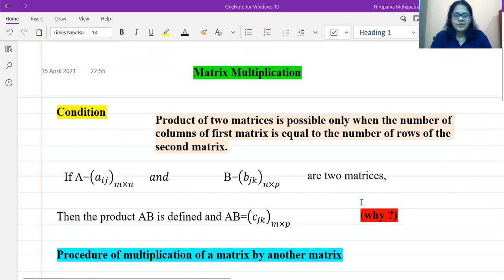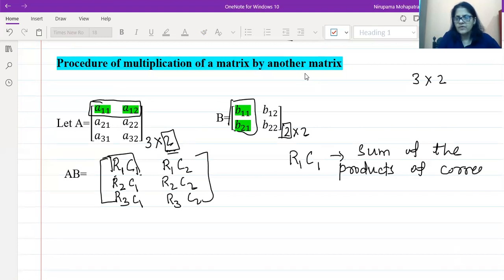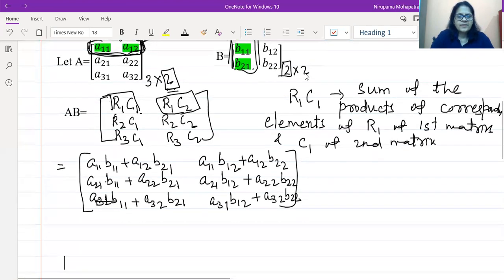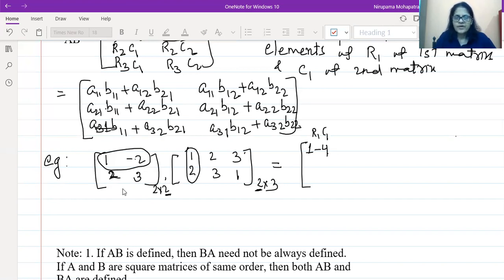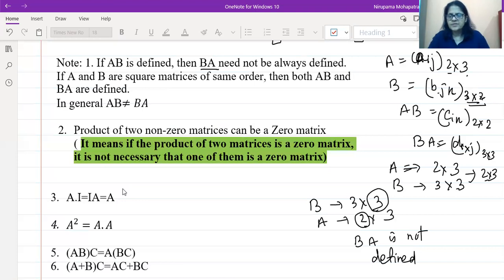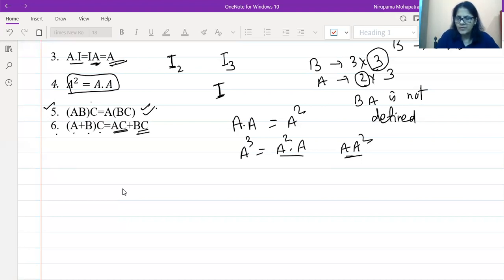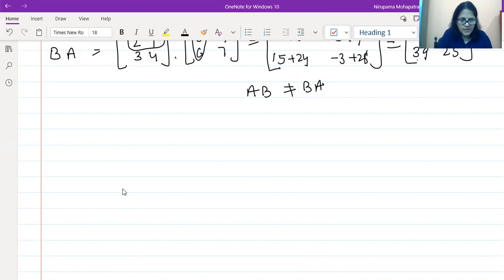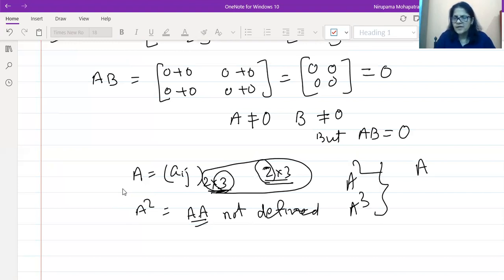Introduction to Multiplication of matrices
Key words: Matrix Multiplication, Product of two matrices.
This video explains the concept and procedure of multiplication of matrices.